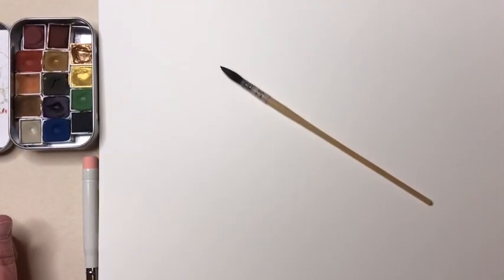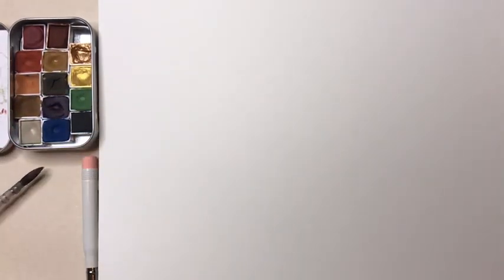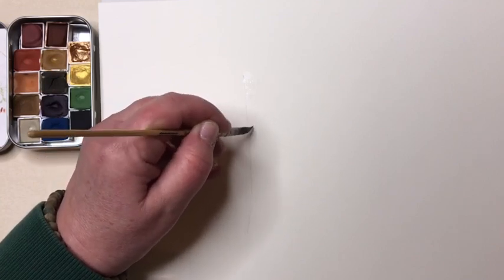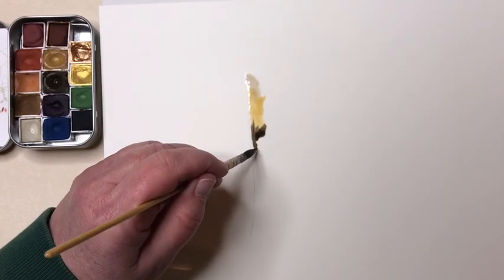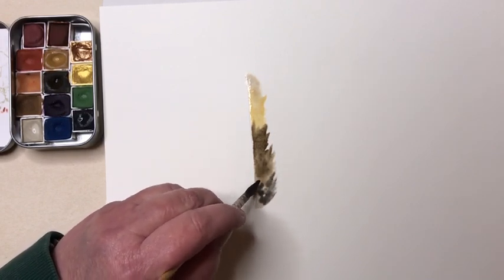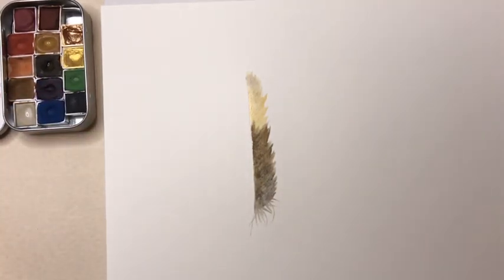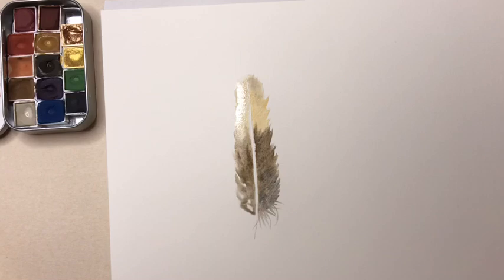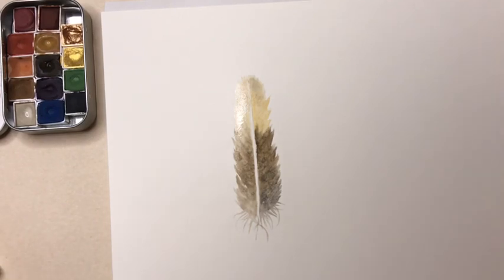Watercolor Wednesdays: A Feather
A simple project for beginner watercolourists, and beyond. These projects are quick and give you great results so you build confidence as you learn new techniques.

Materials:

Fabriano Artistico hot press watercolour paper in 140#
Squirrel mop in size 3/0
A pencil

If you are interested in Wildthorne paints, there is a special set just for this series

Any questions, just ask. I’m here to help!